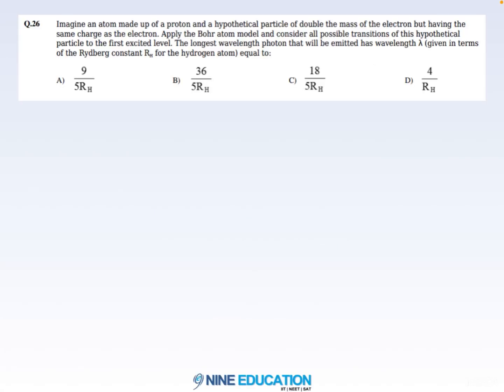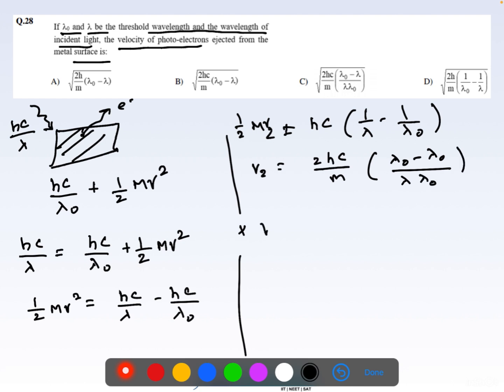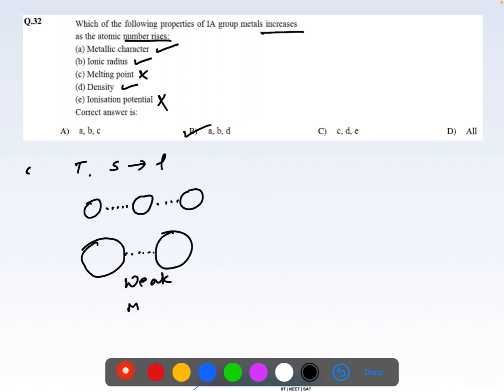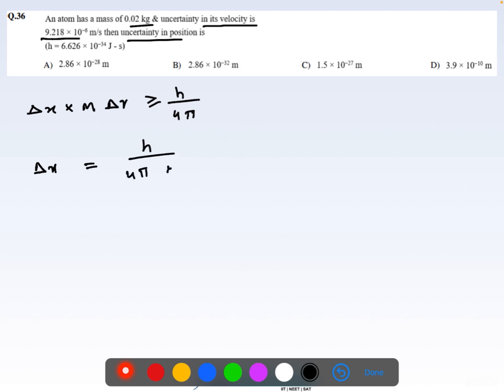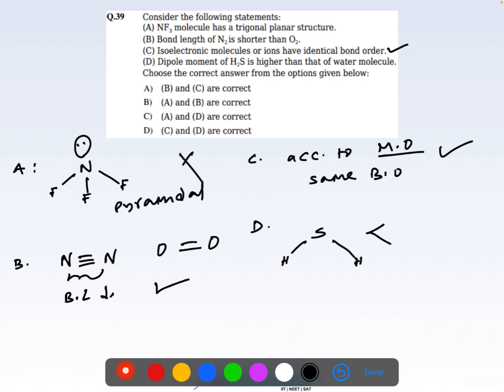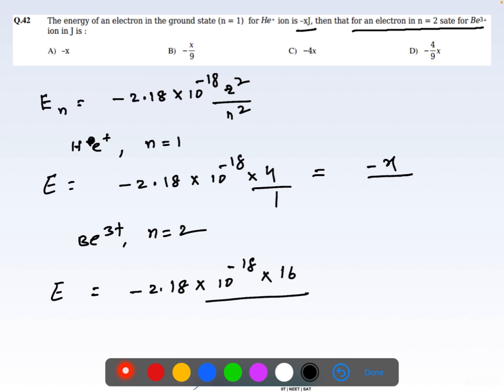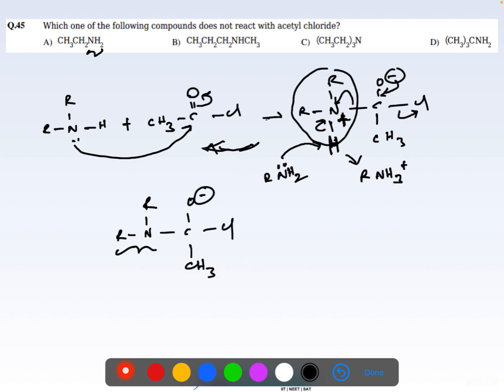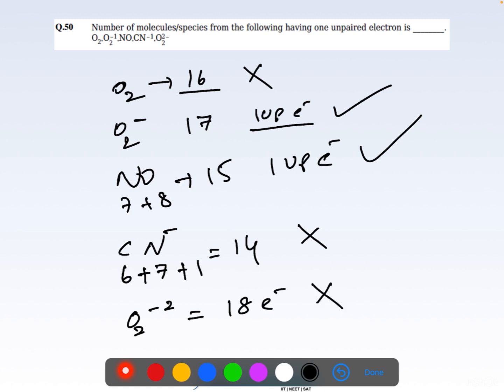Paper Discussion Session | (2025) JEE Main Part Test 13 (CHEMISTRY)